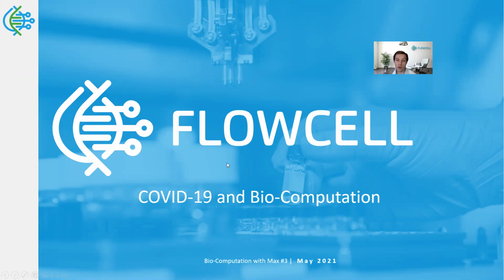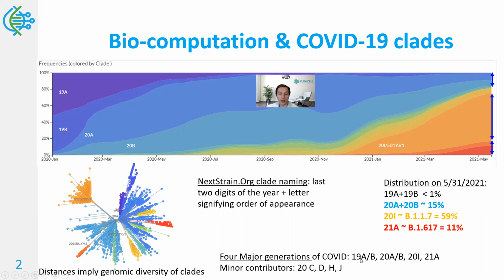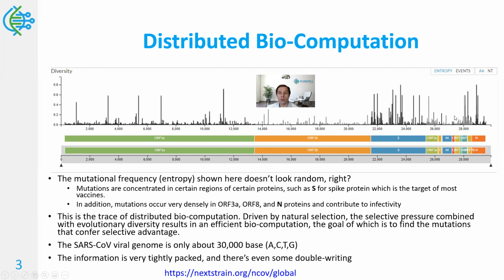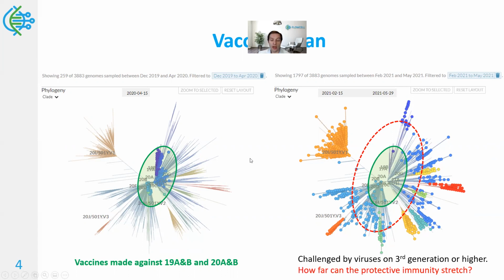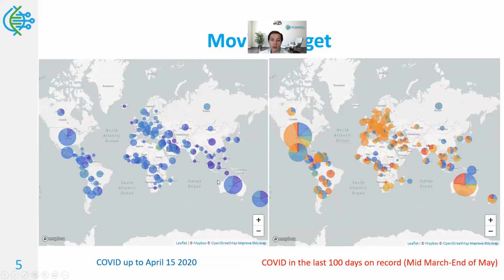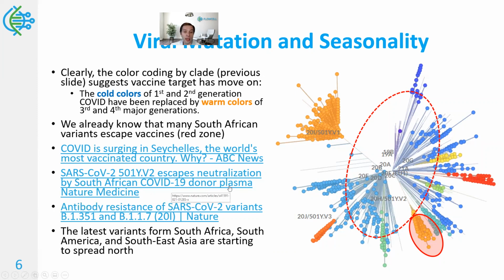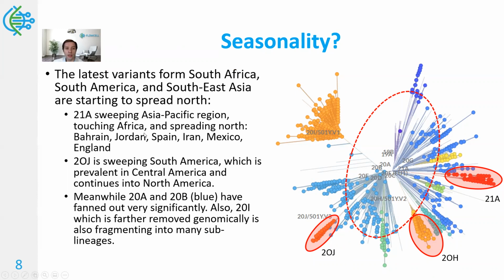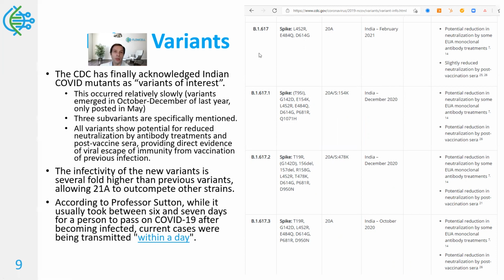Bio-computation with Max Episode 3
COVID-19 and Bio-Computation. Can we stretch the blanket of vaccines to protect against the myriad variations produced by COIVD?
We present COVID clades in NextOrg format, divergence of strains, distribution of mutations as example of distributed bio-computation, convergent evolution/bio-computation, emerging variants with geographic locations.